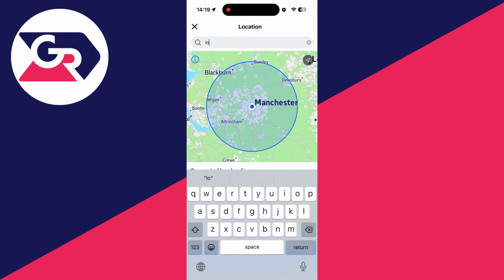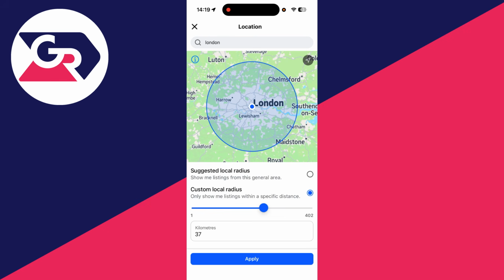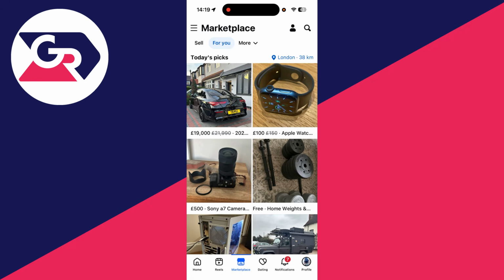How To Change Facebook Location Setting - Full Tutorial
Learn how to change facebook location setting in this video.

GuideRealm